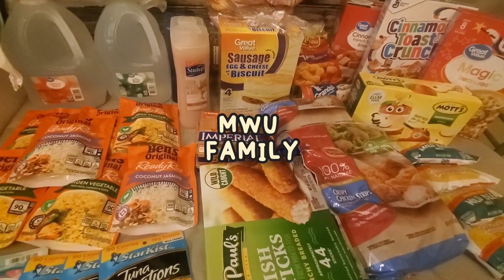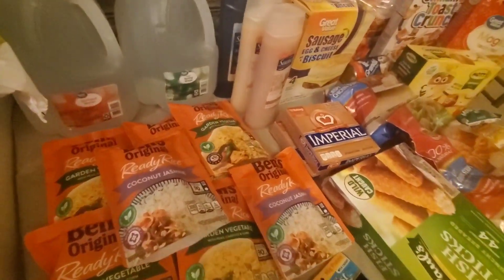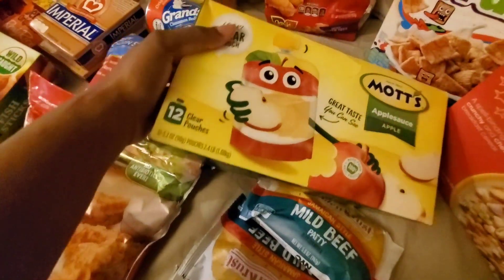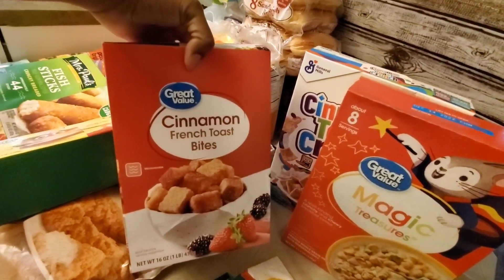Keep On Stackin, Stack It To The Rafters!! Adding To My STOCKPILE! Prepper Pantry Haul!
FOOD IS BECOMING MORE & MORE UNPREDICTABLE!! AS PRICES RISE AND WE HAVE TO PICK AND CHOOSE, I WOULD CONTINUE TO TRY TO STOCK UP THE BEST I CAN! THANK YOU FOR TUNING INTO ANOTHER HAUL :-)

THANK YOU ALL FOR ALL THE SUPPORT! I'M GLAD MORE PEOPLE ARE ABLE TO STOCK UP! MORE PEOPLE ARE TAKING THESE FOOD SHORTAGES SERIOUS!! HOPE YOU ALL ENJOY!!

Remember
TURN THE NOTIFICATIONS ON SO YOU KNOW WHEN I POST A VIDEO!

 These shortages are real and it is teaching us and others to prepare NOW! Live to learn and Learn to live 💕💕💕💕 Soon it would be survival out here! Trust Me! Stronger TOGETHER ❤

Stay Prepped
Stay Blessed
Stay Safe

IF YOU WOULD LIKE TO SEND A GIFT

Thank you guys sooooo much for the support 🥰🥰🥰🥰🥰🥰🥰🥰 🥰🥰🥰🥰🥰🥰🥰🥰